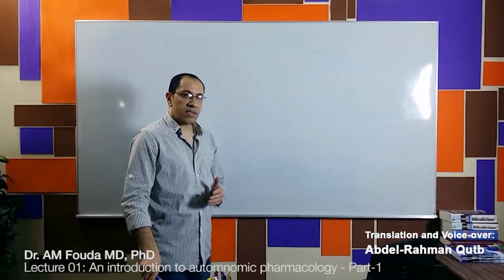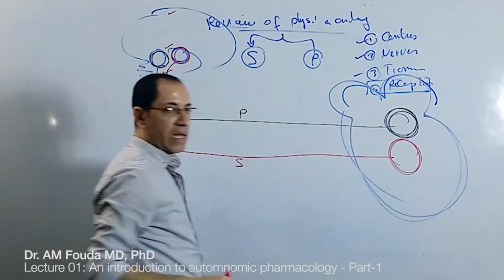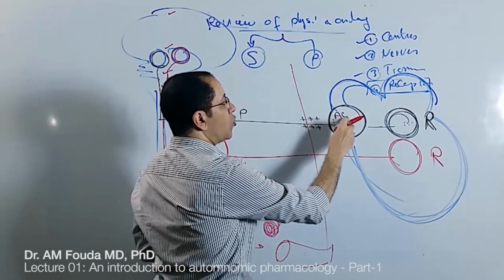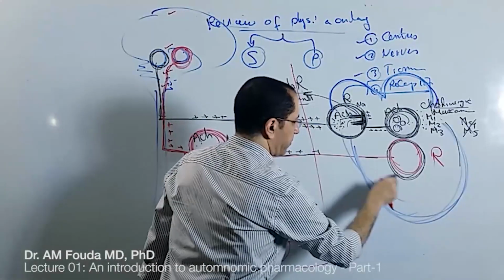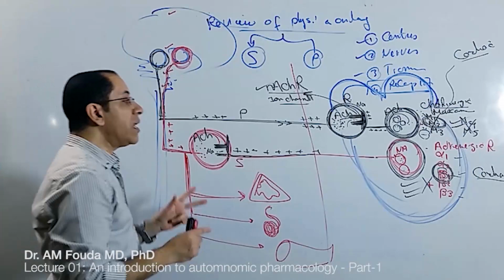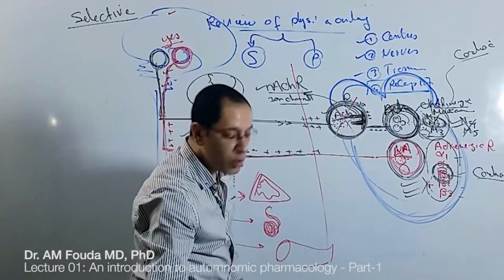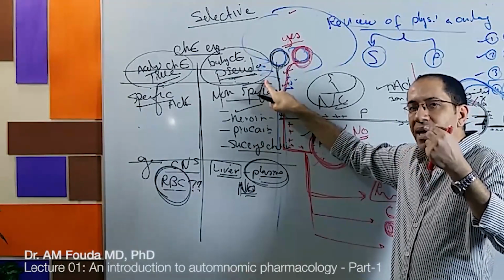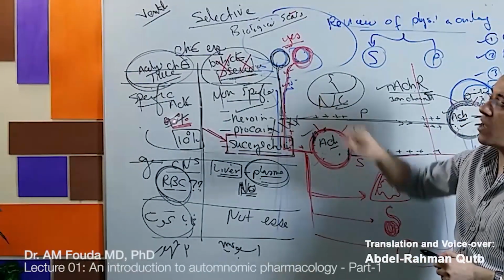Autonomic Pharmacology (En) - Lec 01 Part 1 - Review of physiology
An introduction of autonomic pharmacology - Review of anatomy and physiology by Dr. AM Fouda - Part-1
Mansoura Faculty of Medicine.

00:40 Examiner's trick
16:11 ANS Controlling methods